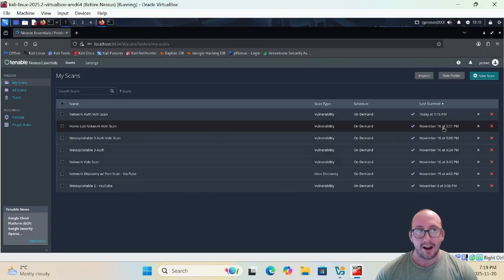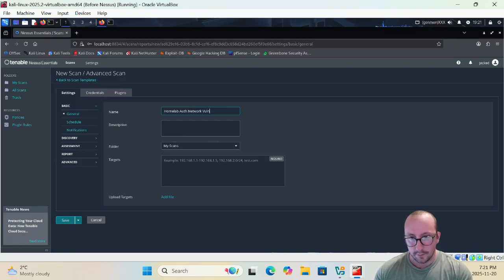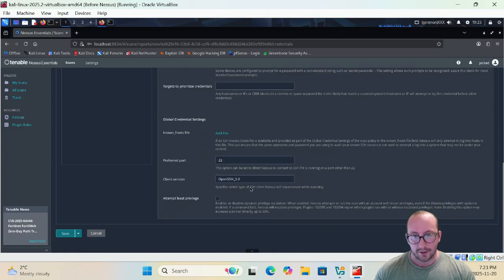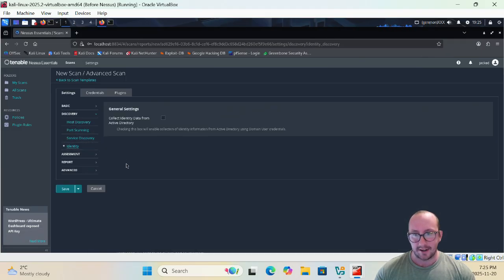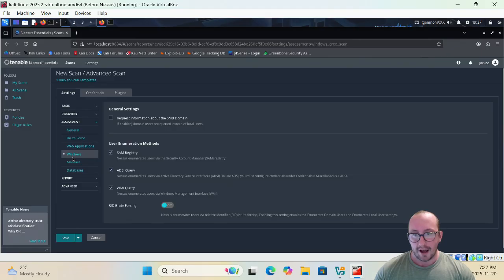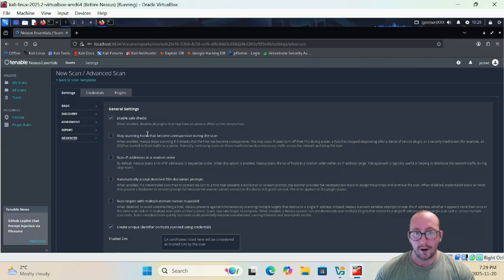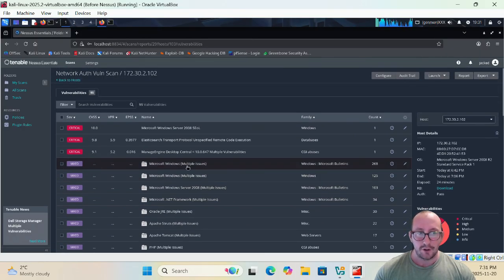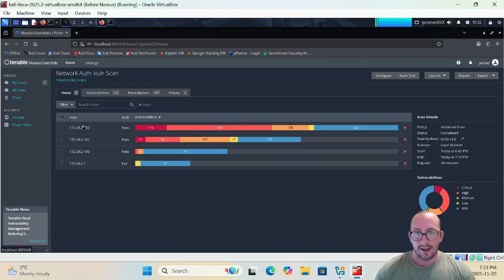CyberSecurity Home Lab for Beginners #15 Performing a authenticated vulnerability scan with Nessus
In this video we go through how to perform a authenticated vulnerability scan using Tenable's Nessus on Kali Linux to see more vulnerabilities then the unauthenticated scan from the last video and we will compare the results.